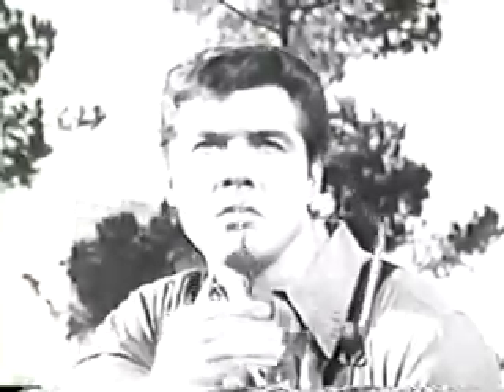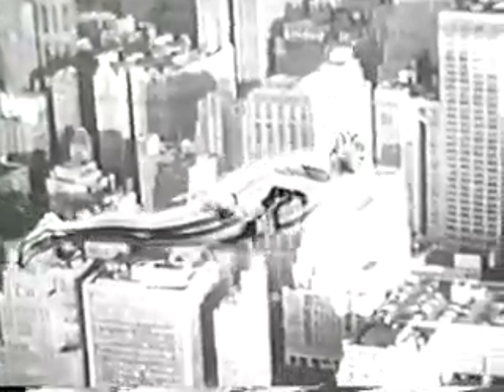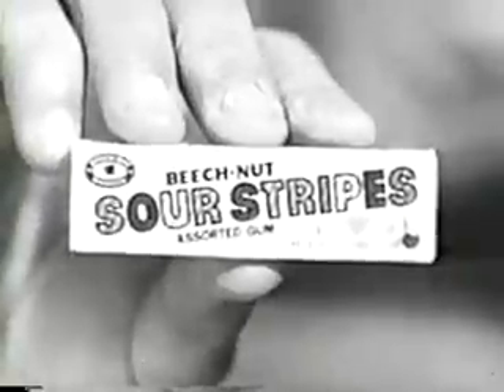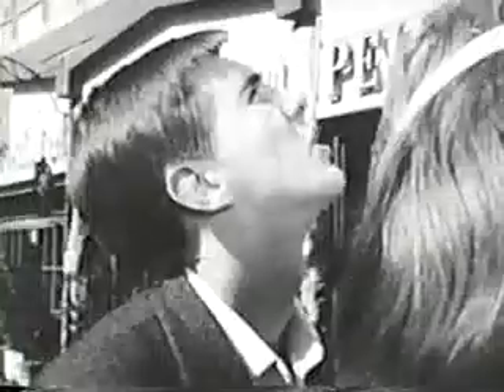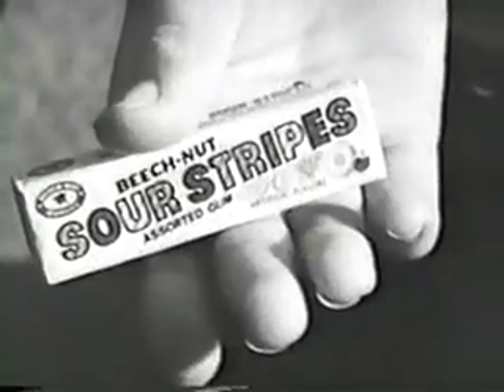Two 1966 Tv Commercials lifesavers Candy And beech-nut Sour Stripes Gum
A commercial for Beech-Nut Sour Stripes chewing gum. This commercial aired during 1966 (prime-time) and is a self-parody.